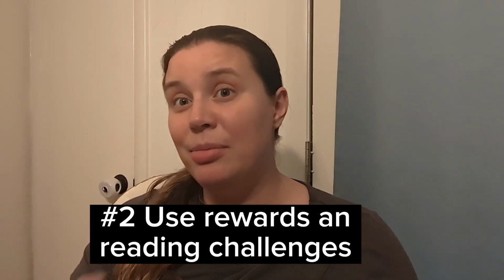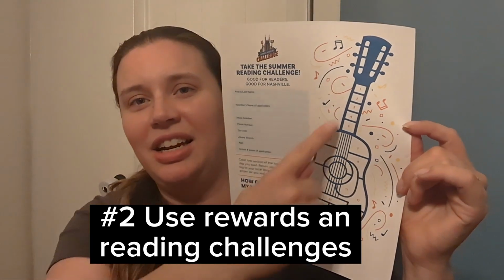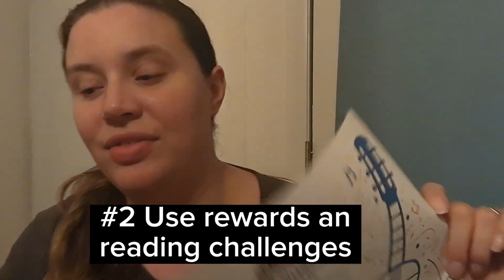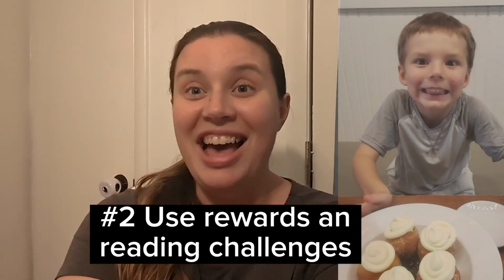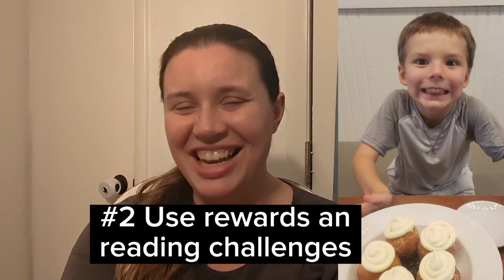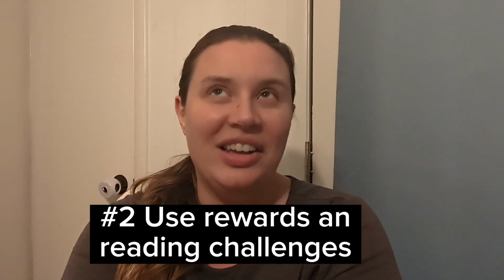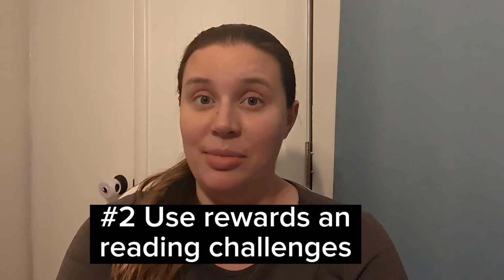Summer Learning Made Fun! 3 Easy Tips to AVOID the Summer Slide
In this video, I'm tackling the summer slide head-on! Join us as we share three simple and effective tips to help your child avoid the dreaded learning loss that often happens over the summer break.

Learning can be fun, and we're here to show you how! Discover engaging activities and strategies to keep your child's mind active and prevent the summer slide from taking hold.

From interactive games to creative projects, we've got you covered with easy-to-implement ideas that will make learning enjoyable for your child throughout the summer months.

Don't let the summer slide steal away your child's hard-earned progress. With our practical tips and techniques, you'll be equipped to make this summer a time of continued growth and learning.

Join us on this educational journey and empower your child to thrive academically while having a blast. Together, let's make this summer a learning, exploration, and fun season!

Reading Rewards Chart